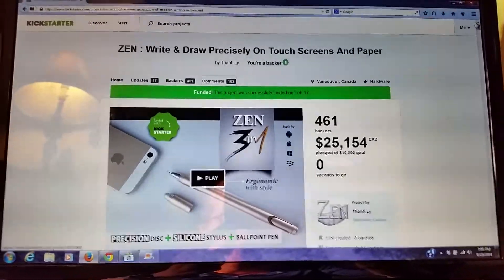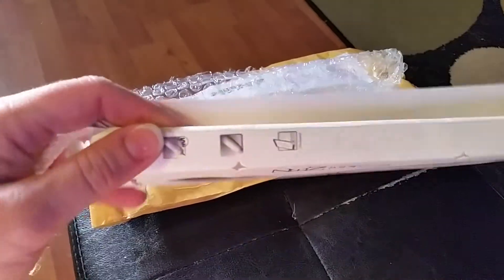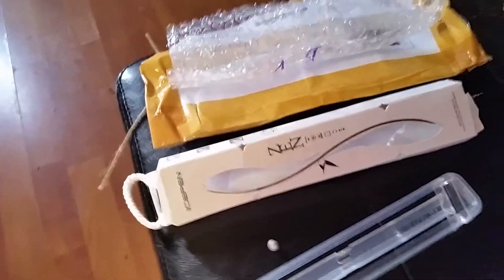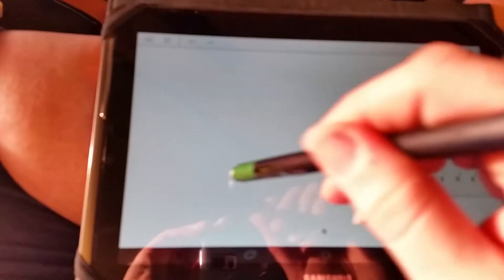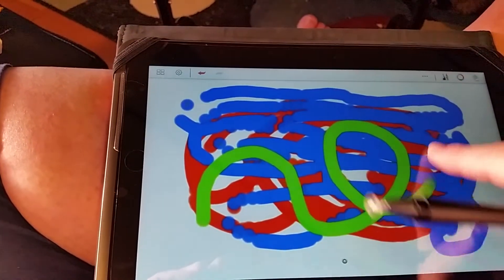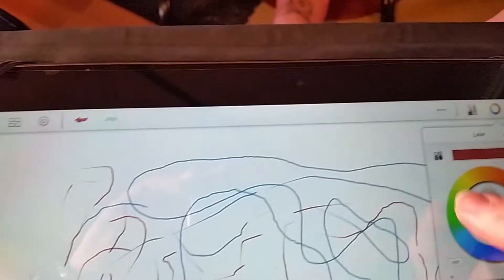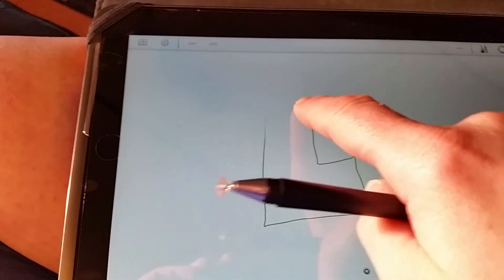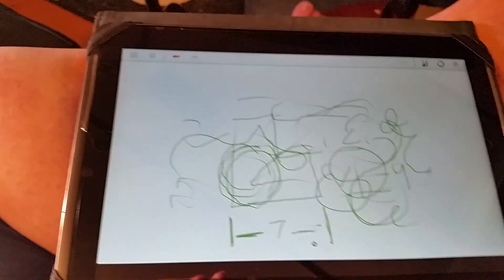ZEN Kickstarter review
My review on a Kickstarter project called ZEN.  Nice looking,  but doesn't function as I was hoping.